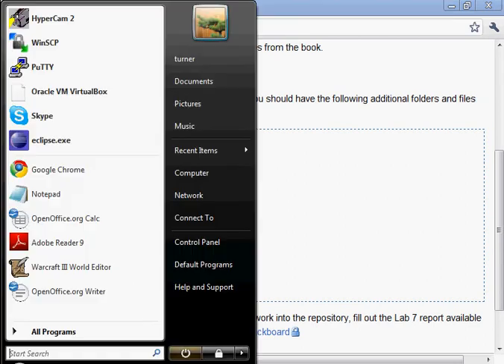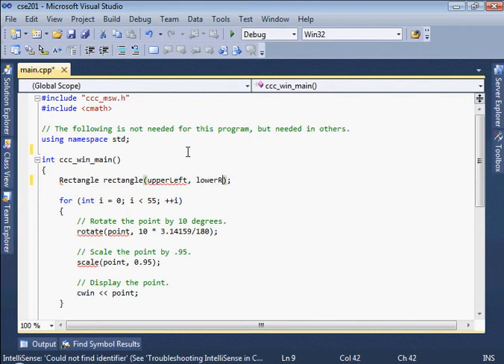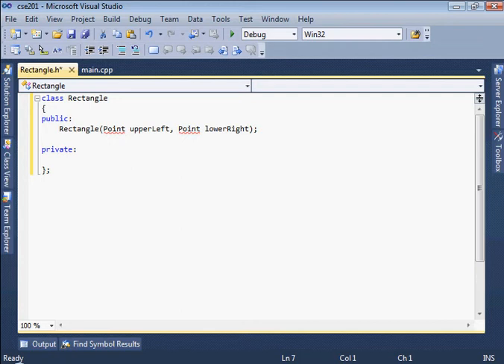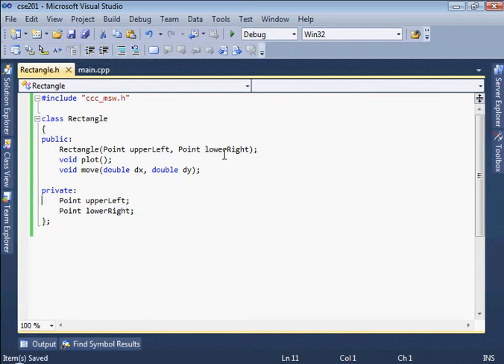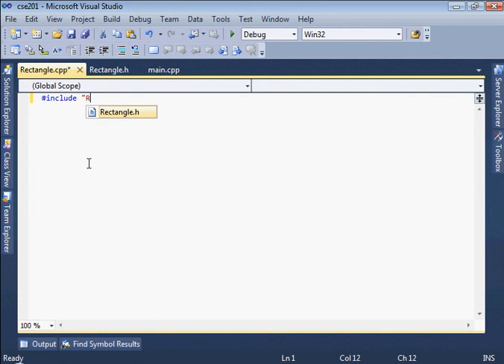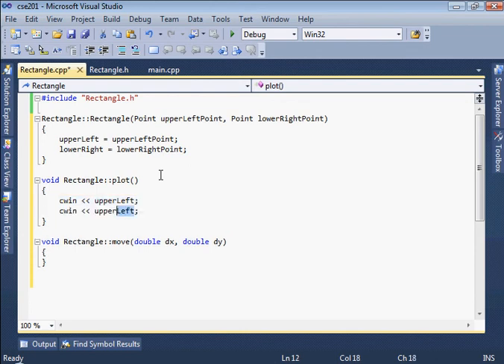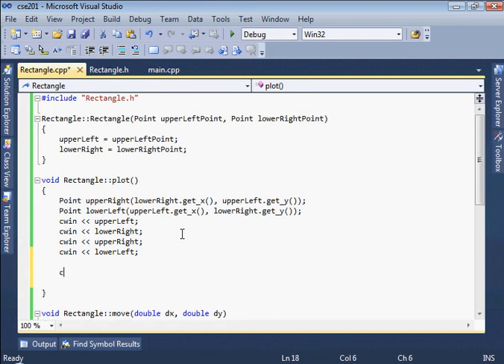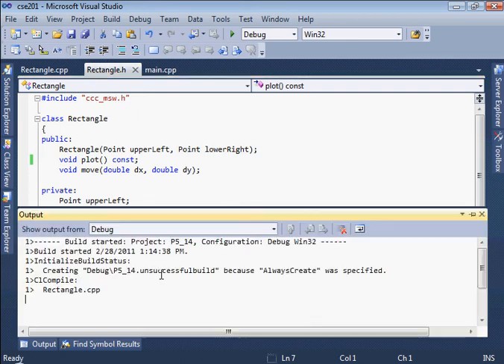CSUSB CSE201 Lecture 13: P5_14